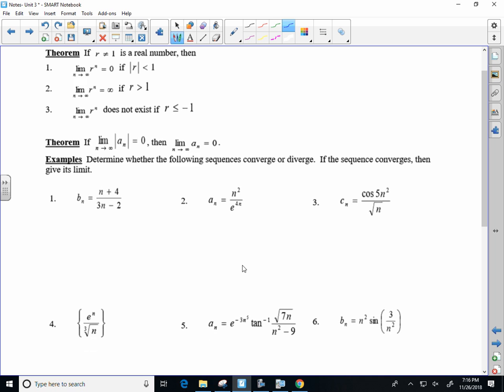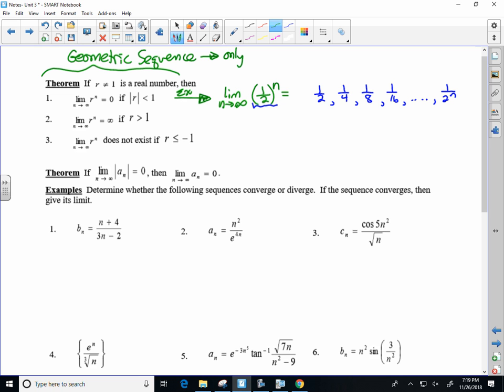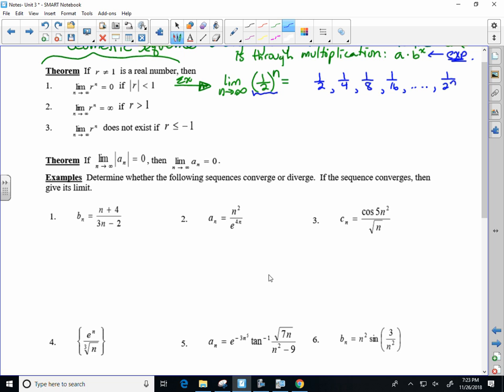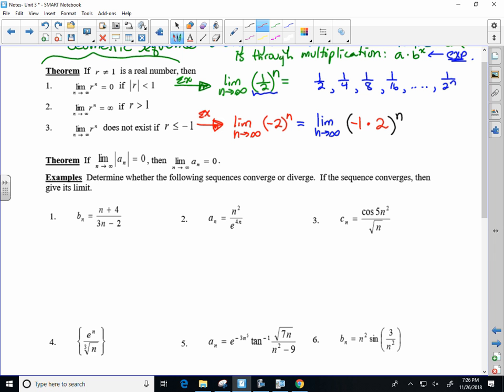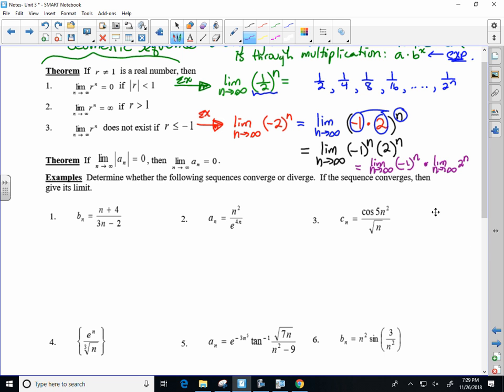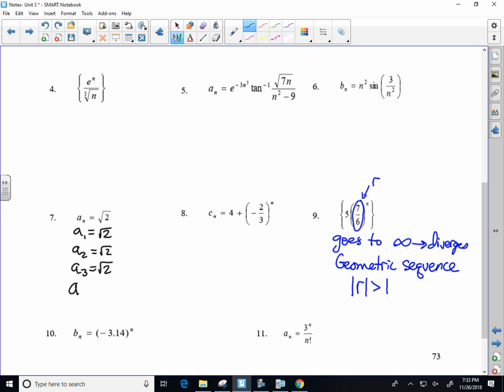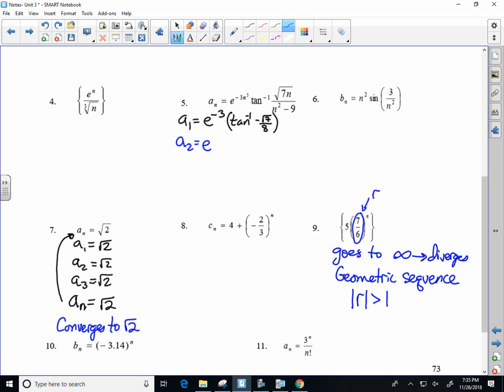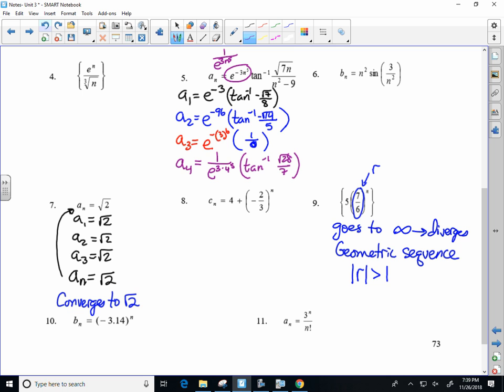Calc 2 notes p73